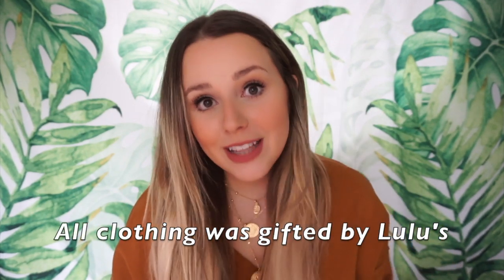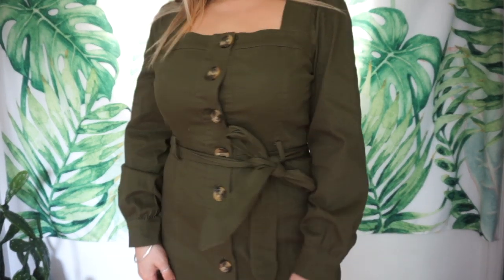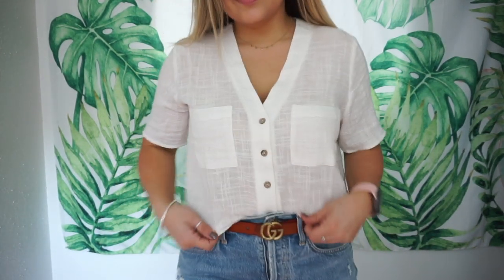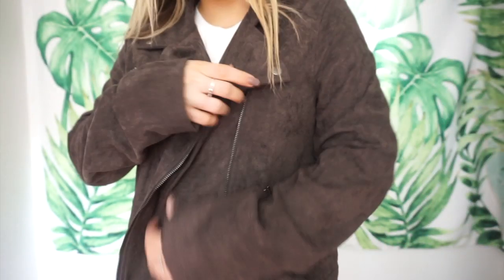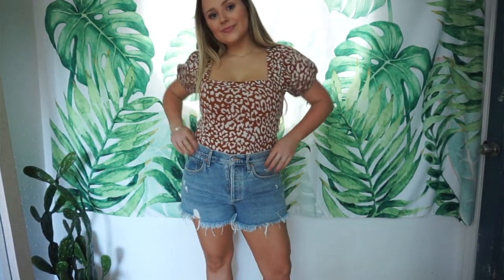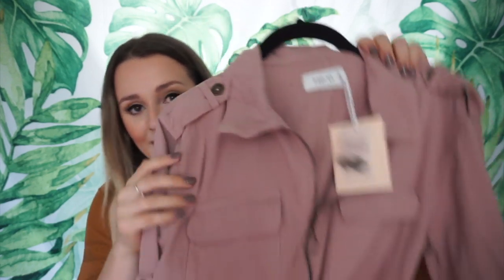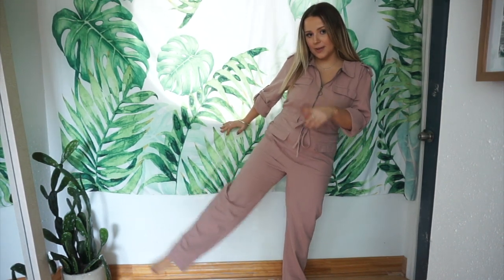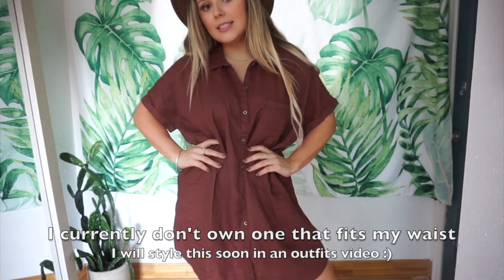trendy fall try-on haul: Lulus 2019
high quality clothes for autumn/fall 2019!! I always try cheap clothing, but Lulus has some super high quality items and I'm so exited to show y'all these pieces!